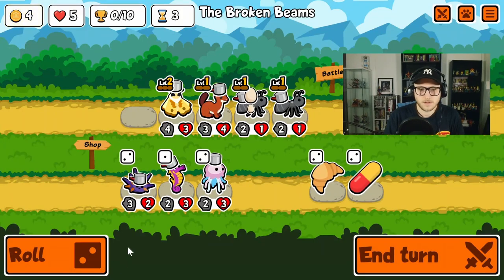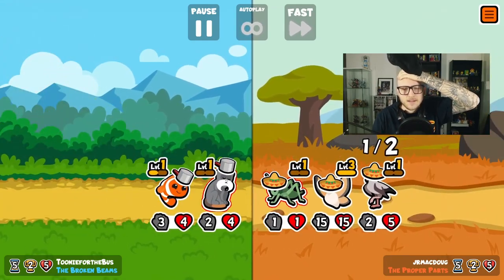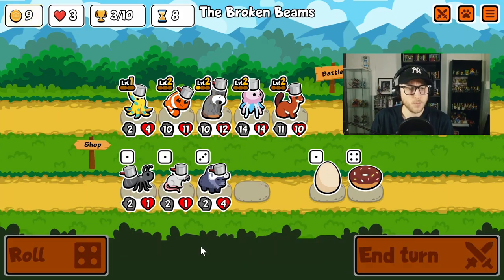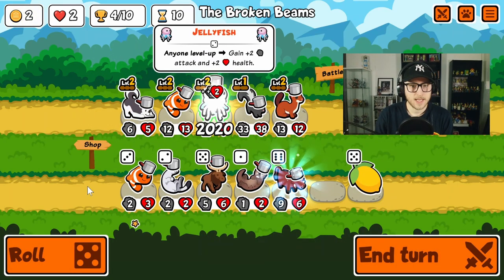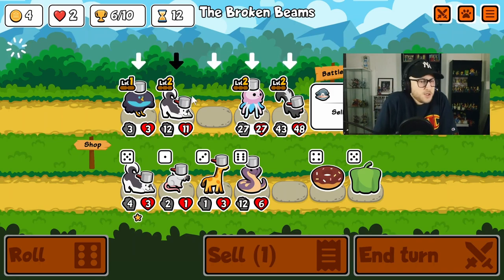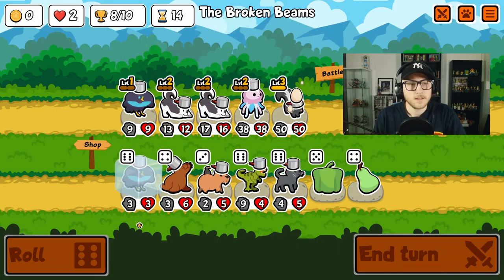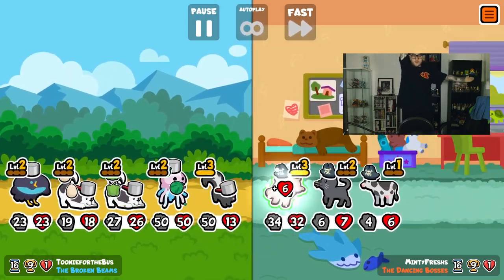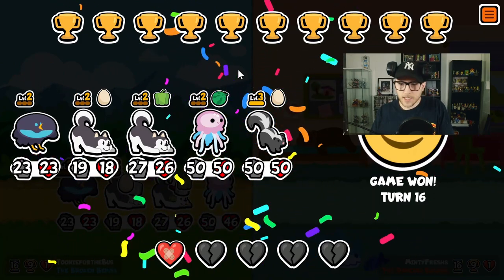1 Shot Killing 50 HP Units With The EGG! (Super Auto Pets)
I highly advise you do not attempt this if you want any semblance of consistancy. In my 15 attempts that got off the ground, I only got 4-6 skunk egg kills and I think 3-4 were in this one video! Super fun one though, hope you all enjoy! =)

- Timestamps -
00:00 Start
7:00 Final Build

I hope you all enjoy the new style, still playing around with everything, so your feedback is super helpful! Hope you all had a great weekend and are having a great start to the week.

My Twitch is linked below, we will be going LIVE next Saturday and Sunday, February 11th and 12th. Hope to see some of you there!